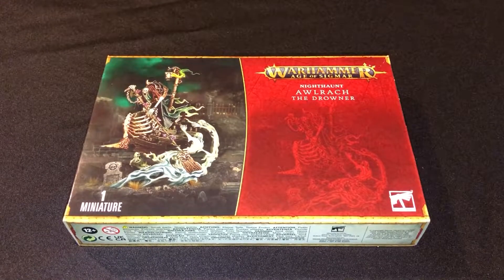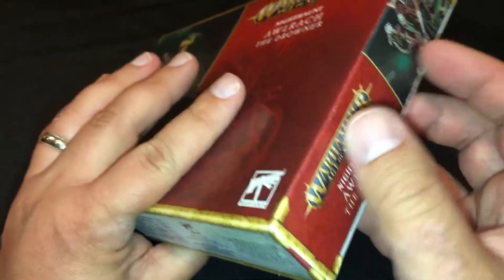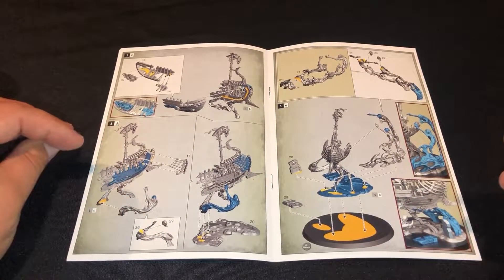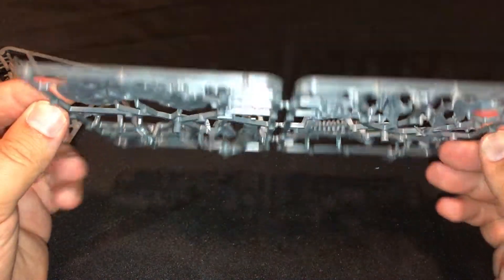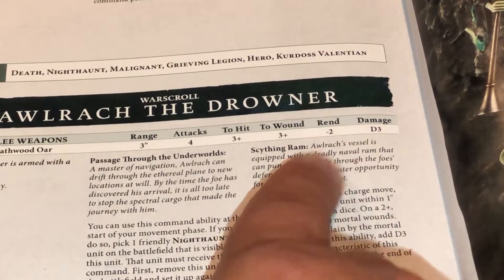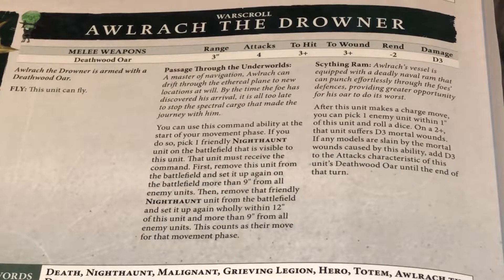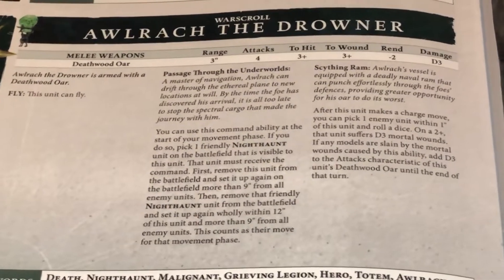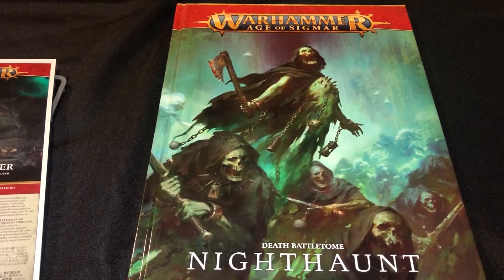Awlrach The Drowner Unboxing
Join Cursed Lord Todd as he unboxes and builds the new Nighthaunt hero Awlrach the Drowner for Age of Sigmar from Games Workshop.